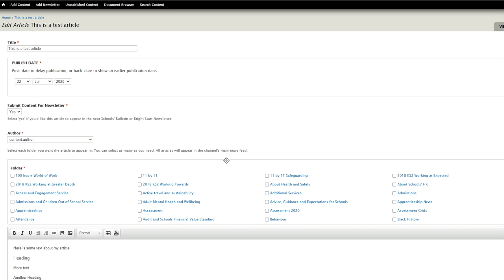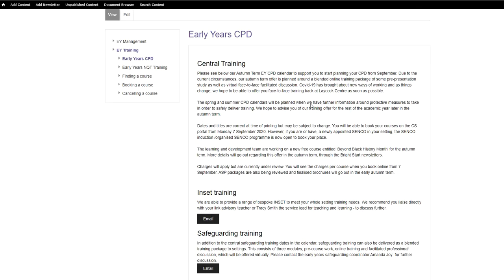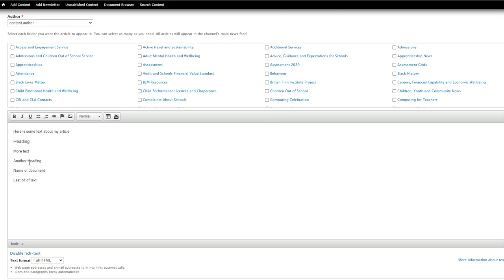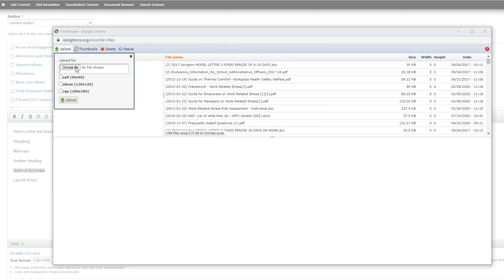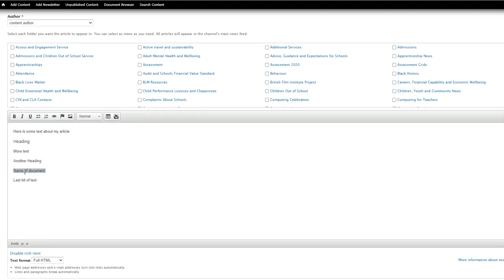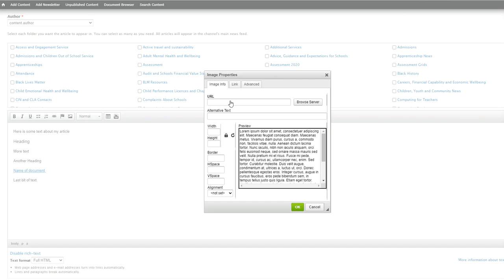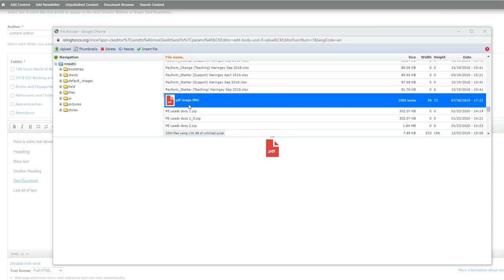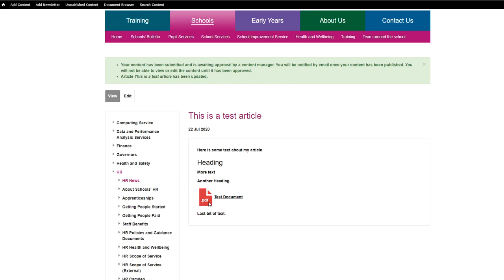Adding files to articles and pages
Sometimes, you need to add a file to an article or page, but 'downloads' can only be added to folders. In this case, you need to add an embedded file.